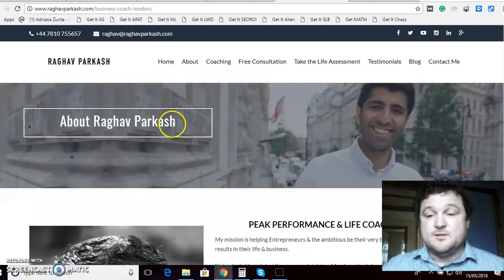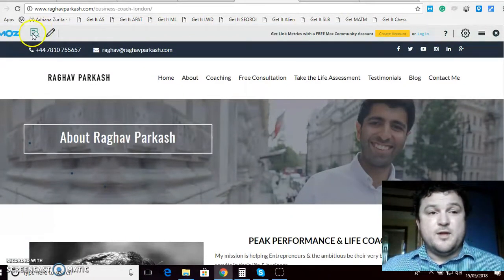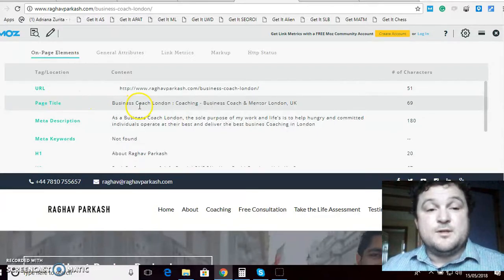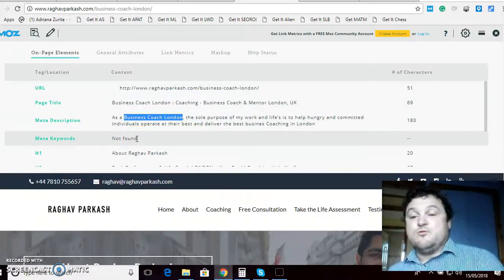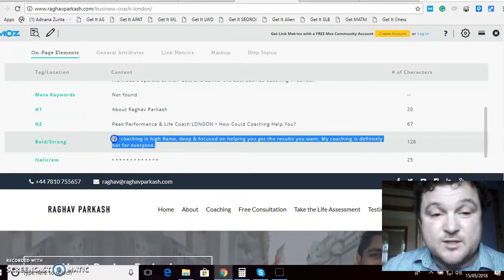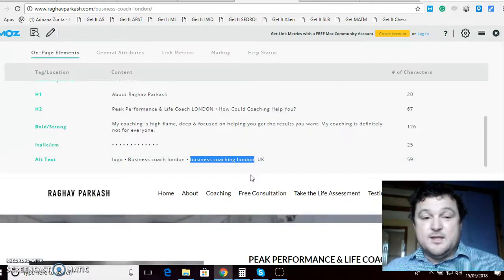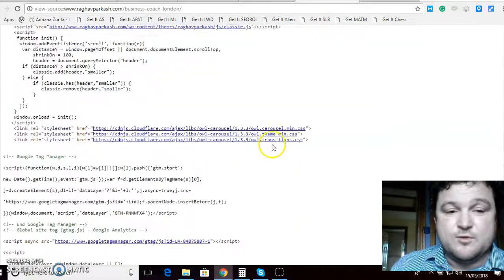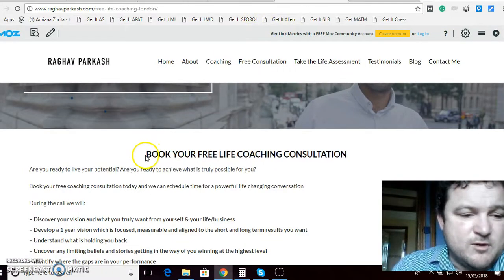How to Find Out the Keywords of your Competitors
When it comes to keyword research, why not check out your competitors and see what keywords they are working to rank for? Perhaps you can produce content with the same keywords and out-rank them!